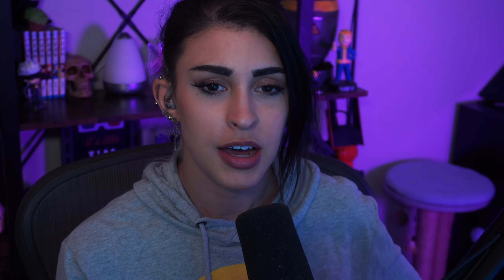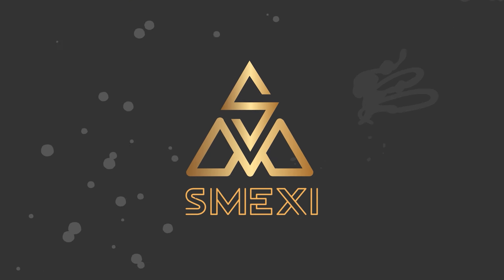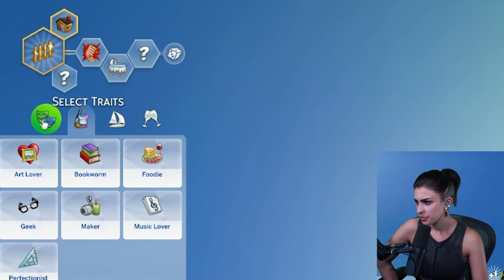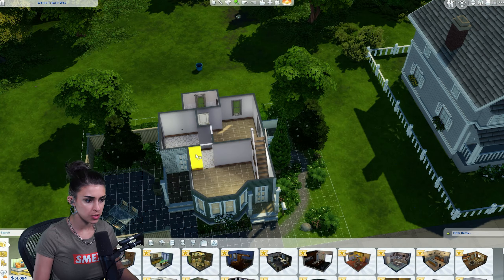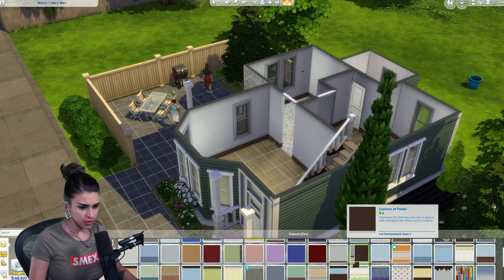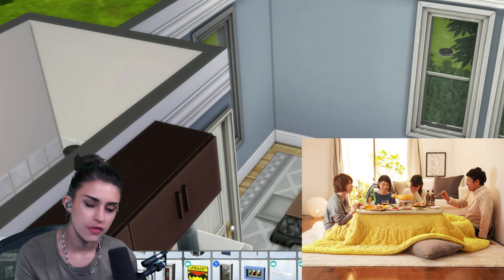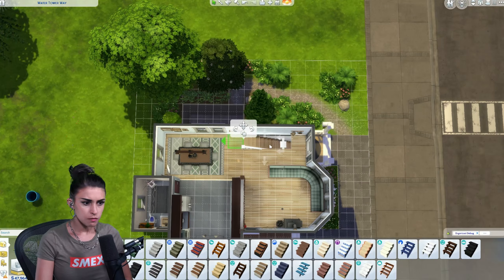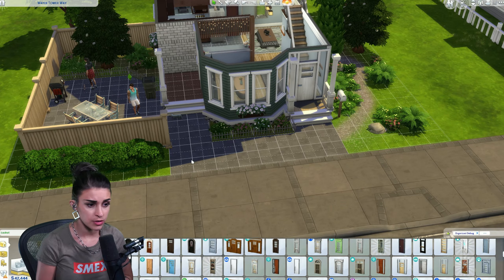Starting my dream of owning a home 😅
Finally. the pipe dream came TRUE

♢I stream Live on YouTube every Tuesday and Thursday. ♢